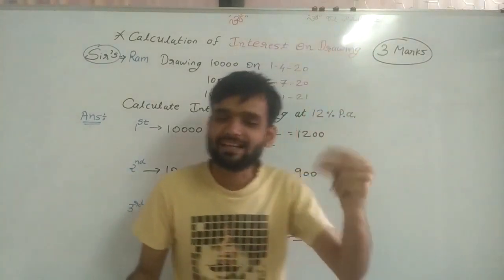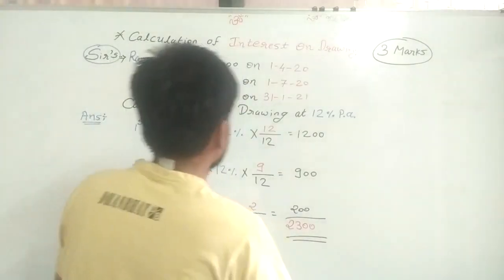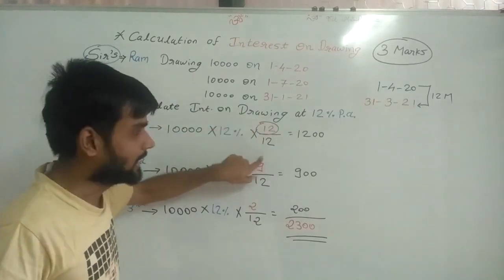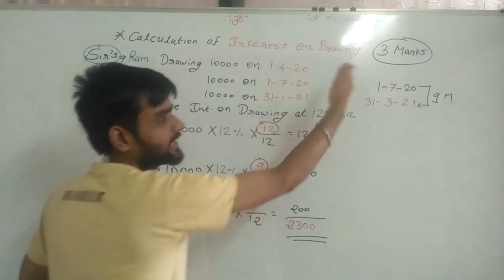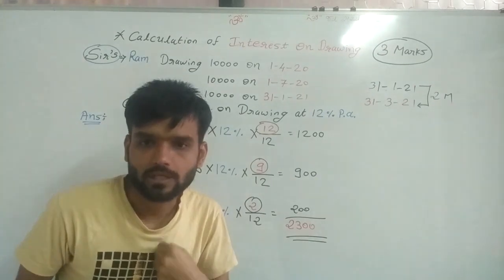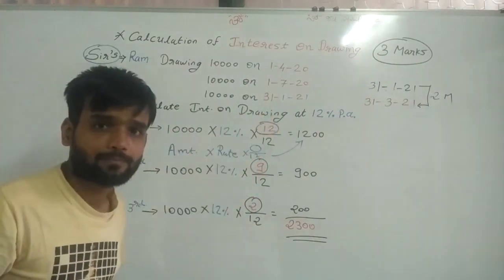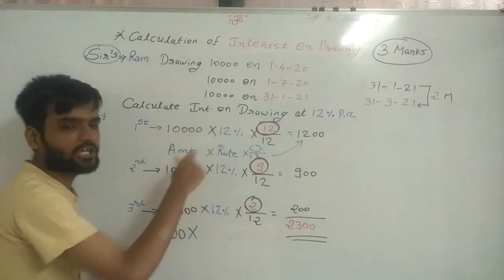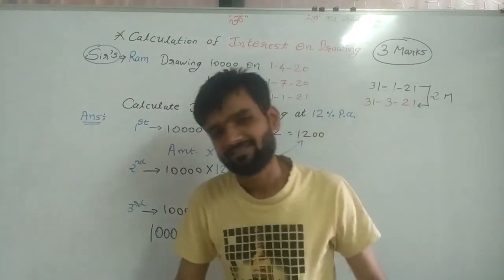5 Account part 1 Ch 1 Interest on drawing 2